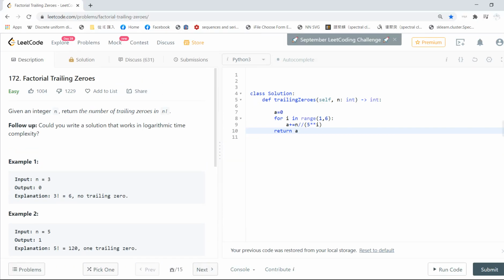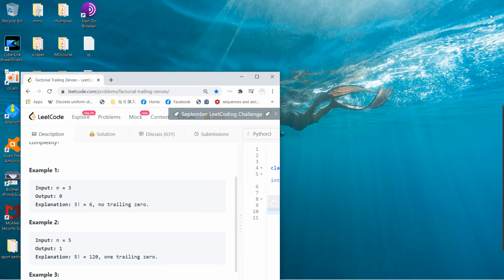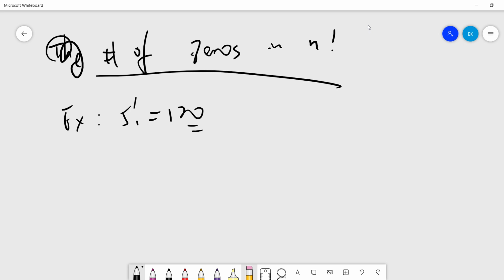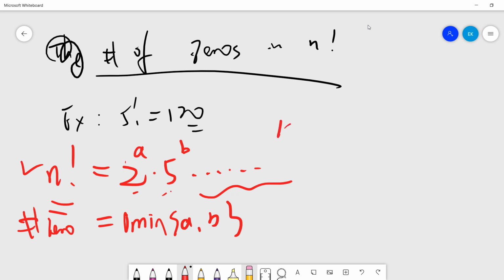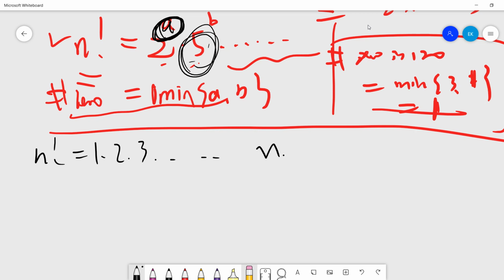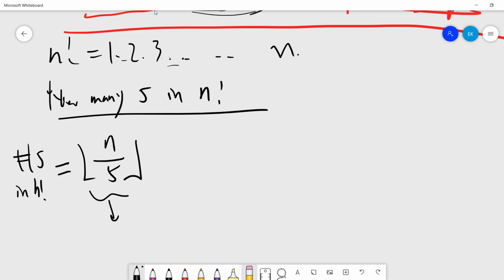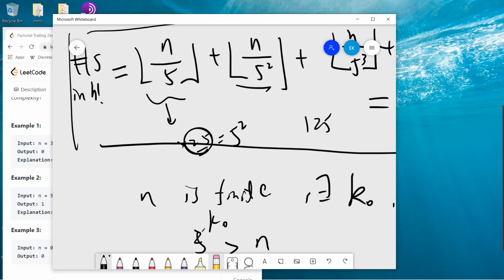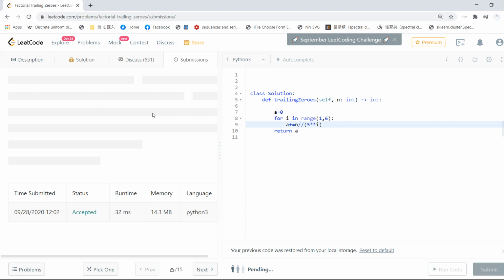Leetcode solving: 172. Factorial Trailing Zeroes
Given an integer n, return the number of trailing zeroes in n!.

Follow up: Could you write a solution that works in logarithmic time complexity?